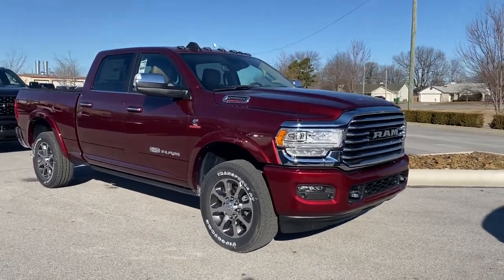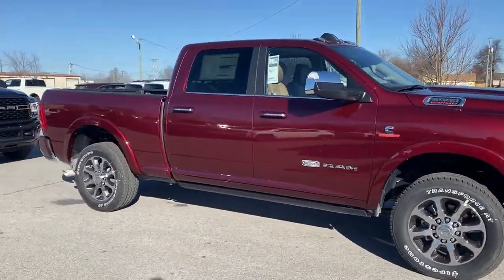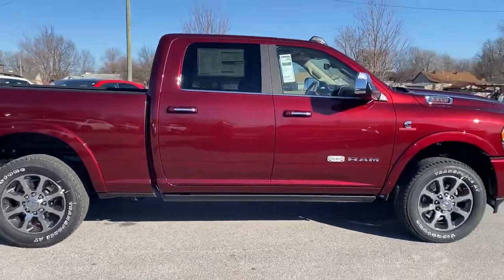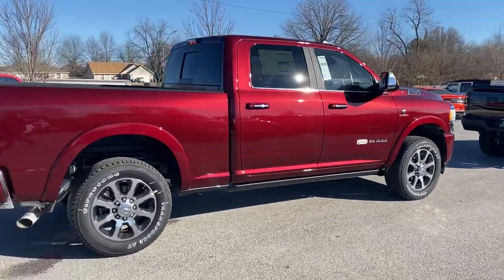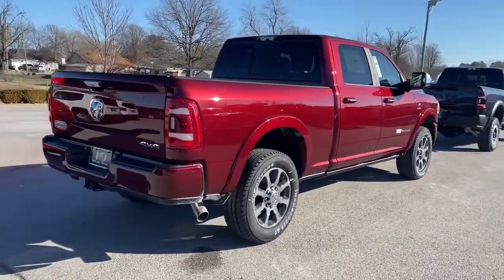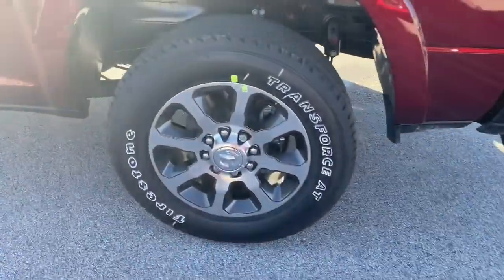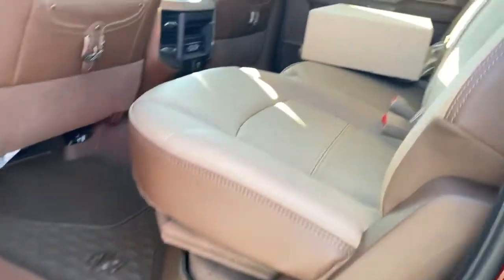2022 Ram 2500 Springdale, Fayetteville, Rogers, Bentonville, AR NG185891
Delmonico Red Pearlcoat New 2022 Ram 2500 available in Springdale, Arkansas. Servicing the Fayetteville, Rogers, Bentonville, AR area.

Delmonico Red Pearlcoat 2022 Ram 2500 Longhorn 4WD 6-Speed Automatic Cummins 6.7L I6 TurbodieselbrbrRecent Arrival!brbrbrAll Internet Prices include maximum stack of manufacturer incentives available, including owner loyalty and subprime finance cash. Most incentives stacks include incentives that require financing. WAC as necessary. APR specials not eligible with internet pricing. McLarty Daniel Advantage and dealer accessories not included. Preowned offers are time limited and first-come first-serve; see dealer for details. McLarty Daniel Price on pre-owned vehicles requires vehicle financing through the dealership. Tax, tag & title not included and must be paid by purchaser. Listed pricing does not include dealer adds.
Quick Order Package 2HK Longhorn,3.73 Axle Ratio,Anti-Spin Differential Rear Axle,Wheels: 18 x 8.0 Polished Aluminum,20 x 8.0 Polished Aluminum Wheels,Premium Filigree Leather Seats,Longhorn Level 1 Equipment Group,Body Color Bumper Group,5th Wheel/Gooseneck Towing Prep Group,Heavy Duty Snow Plow Prep Group,Protection Group,Safety Group,Towing Technology Group,Adaptive Steering System,Auto Level Rear Air Suspension,I/P Mounted Auxiliary Switches,MOPAR Deployable Bed Step,Blind Spot & Cross Path Detection (DISC),Blind Spot & Cross Path Detection,Chrome Tow Hooks,Clearance Lamps,CTR Stop Lamp w/Cargo View Camera,Manufacturer's Statement of Origin,Power Deployable Running Boards,Power Sunroof,Trailer Surround View Camera System,Radio: Uconnect 5 Nav w/8.4 Display,Radio: Uconnect 5 Nav w/12.0 Display,Power 2-Way Driver Lumbar Adjust,Vendor Painted Cargo Box Tracking,Bucket Seats,High Back Seats,Ventilated Front Seats,4 Way Front Headrests,Rear 60/40 Folding Seat,Heated Front Seats,2 Way Rear Headrest Seat,Front Seat Back Map Pockets,Folding Flat Load Floor Storage,Full Length Premium Upgraded Floor Console,Off-Road Information Pages,115V Auxiliary Rear Power Outlet,GPS Navigation,GPS Antenna Input,Active Noise Control System,Heated Second Row Seats,Power 2-Way Passenger Lumbar Adjust,Power Adjust 8-Way Driver Seat,Power Adjust 8-Way Front Passenger Seat,Selectable Tire Fill Alert,Lane Keep Assist,Radio/Driver Seat/Mirrors/Pedals Memory,Painted Front Bumper,Electronically Controlled Throttle,Heated Steering Wheel,Global Telematics Box Module (TBM),HD Radio,Google Android Auto,12 Touchscreen Display,8.4 Touchscreen Display,Alexa Built-In,Apple CarPlay,Disassociated Touchscreen Display,Ramcharger Wireless Charging Pad,Integrated Center Stack Radio,Connectivity - US/Canada,4G LTE Wi-Fi Hot Spot,SiriusXM w/360L,Connected Travel & Traffic Services,Center Hub,Surround View Camera System,Transfer Case Skid Plate Shield,Trailer Reverse Guidance,Integrated Voice Command w/Bluetooth,4-Wheel Disc Brakes,Air Conditioning,Electronic Stability Control,Front Bucket Seats,Navigation System,ParkView Rear Back-Up Camera,ABS brakes,Adjustable pedals,Alloy wheels,Audio memory,Automatic temperature control,Brake assist,Bumpers: chrome,Delay-off headlights,Driver door bin,Driver vanity mirror,Dual front impact airbags,Dual front side impact airbags,Front anti-roll bar,Front dual zone A/C,Front fog lights,Front reading lights,Fully automatic headlights,Garage door transmitter,Genuine wood console insert,Genuine wood dashboard insert,Genuine wood door panel insert,Heated door mirrors,Heated front seats,Heated rear seats,Heated steering wheel,Illuminated entry,Leather steering wheel,Low tire pressure warning,Memory seat,Occupant sensing airbag,Overhead airbag,Overhead console,Panic alarm,Passenger door bin,Passenger vanity mirror,Pedal memory,Power door mirrors,Power driver seat,Power passenger seat,Power steering,Power windows,Radio data system,Rain sensing wipers,Rear anti-roll bar,Rear reading lights,Rear seat center armrest,Rear step bumper,Rear window defroster,Remote keyless entry,Security system,Speed control,Split folding rear seat,Steering wheel mounted audio controls,Tilt steering wheel,Traction control,Trip computer,Turn signal indicator mirrors,Variably intermittent wipers,Ventilated front seats,Auto-dimming Rear-View mirror,10 Speakers,Front Center Armrest w/Storage,Auto High-beam Headlights,AM/FM radio: SiriusXM with 360L,Apple CarPlay/Android Auto,Seat Upholstery: leather